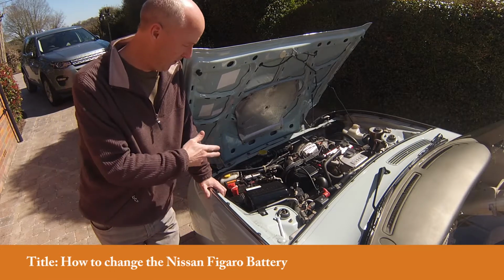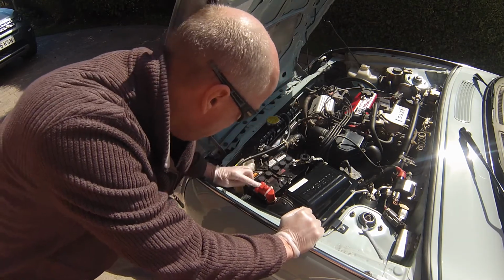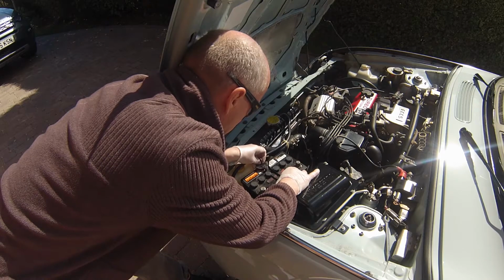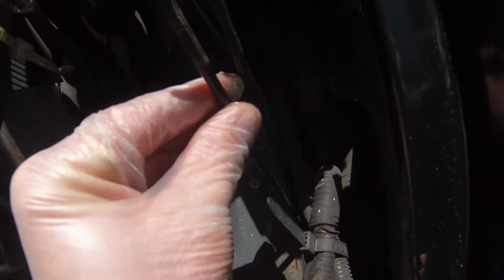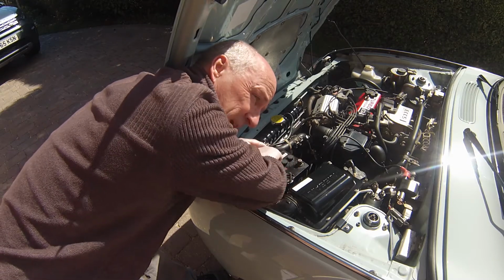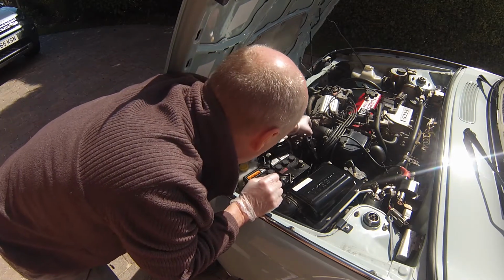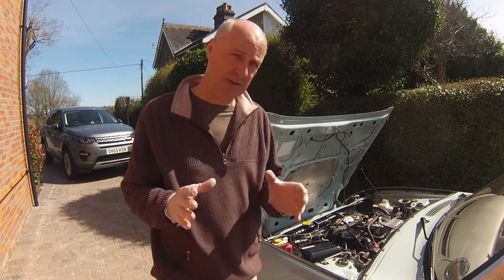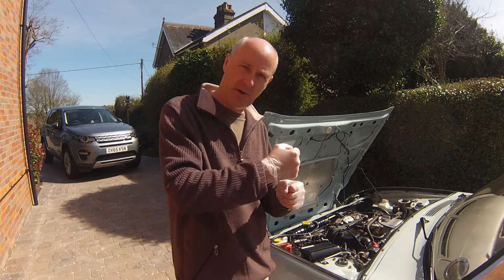How to change your Nissan Figaro Battery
On this video Kevin explains how you can tell if the Battery requires changing. Also covers removing and replacing with a new one and what to look for when sourcing a replacement.